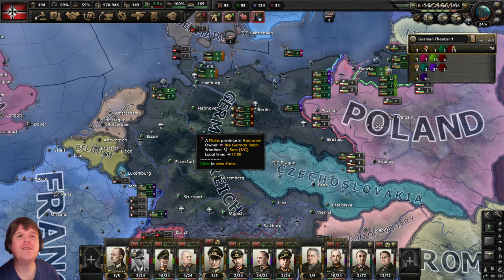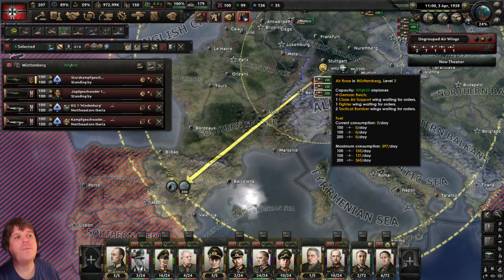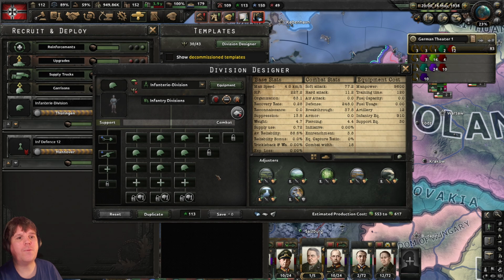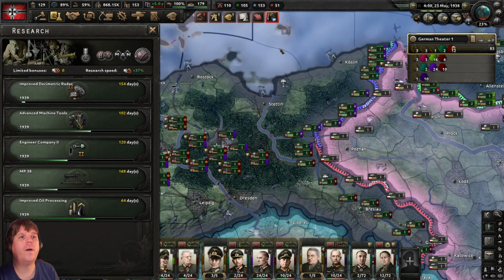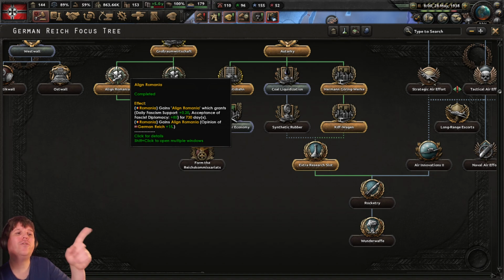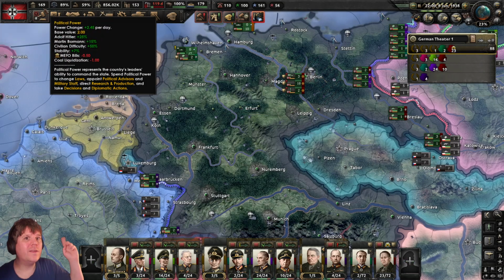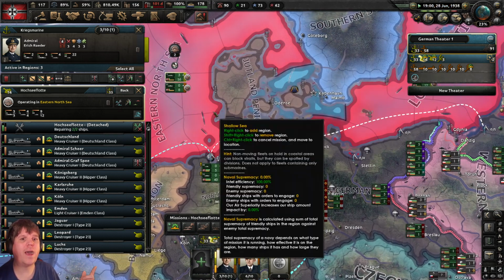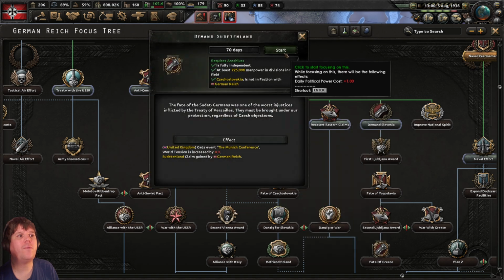HOI4 Guide | Beginners Tutorial (2024 Version) - p15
Complete Beginners Guide to Hearts of Iron 4 continues now Part 15.  Date from 29th Mar to 5th Aug, 1938.

Today we'll answer a couple more subscriber questions, in this 15th episode, the final PEACEFUL episode, as we finish up last minute preparations.

Do ask any questions into the comment section, and I'll get them answered before the series is finished...
If you happen to be watching this later in 2024 & beyond, Do keep questions coming... I will dedicate an entire episode at some point (once I have enough) to answering questions that new players have.

THE ONLY SILLY QUESTION, IS THE ONE THAT WAS NOT ASKED!

Contents:
0:00 Addressing Good & Bad Comments!
2:16 Question - Declaring WAR increases Military XP?
4:03 Stick the Training Army Off 1 Side
9:20 Early Aggression Vs Bigger Better Divisions?
15:23 Over 200pp - Get Rommel Advisor
18:29 Comparing Austrian Infantry vs Germany Infantry
19:30 Step-by-Step Upgrade of Infantry Divisions
23:57 Send Existing Divisions HOME to Upgrade
27:41 Mass Upgrading Many Divisions
28:38 Setting Up Our Military Police
34:56 National Focus - DONT RUSH IT!
37:29 Training the Surface Fleet - Expensive!
43:42 The FINAL government Advisor
47:59 Upgrading OUT-DATED Infantry Divisions
51:36 Let's Top Up the Fuel Before We Kick Off!
56:40 Free Civ Factories - Build More Stuff!
58:58 Thanks For Watching!